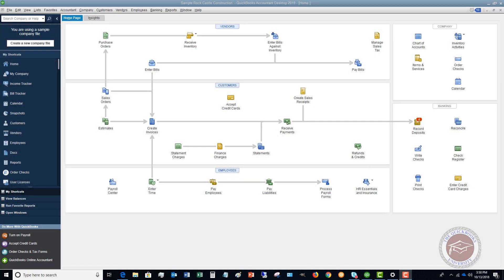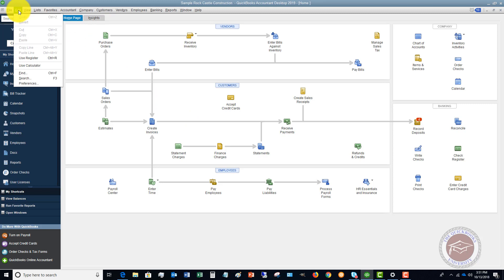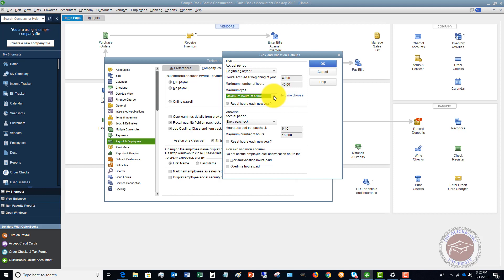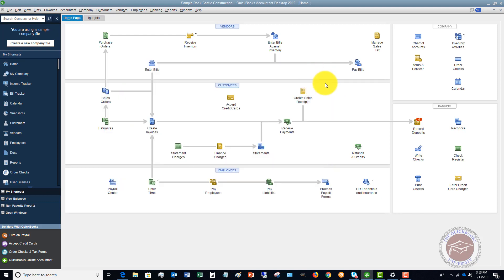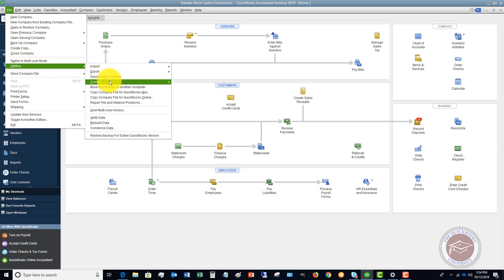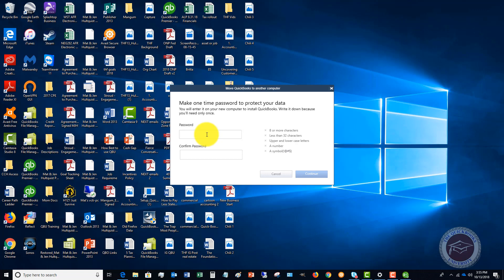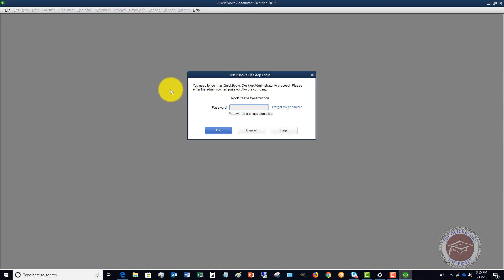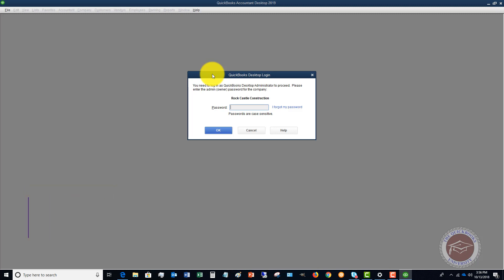Quickbooks 2019 New Features - Should You Upgrade to Quickbooks 2019?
- This QuickBooks 2019 Tutorial reveals 2 additional new features often not talked about.  Will these additional features be a reason to upgrade to QuickBooks 2019?

See my previous video showing you the most popular new features in QuickBooks 2019 and see if those are reasons to make you want to Upgrade.